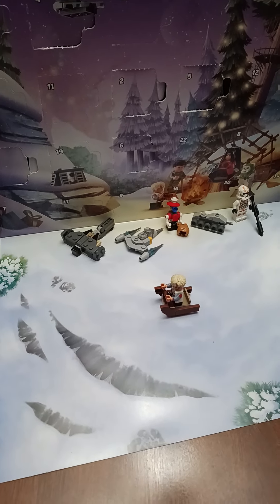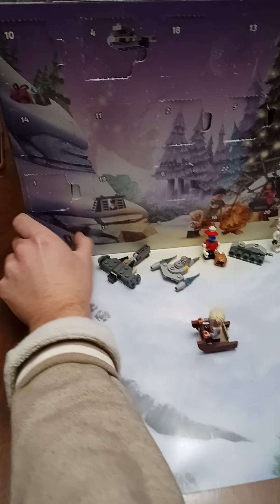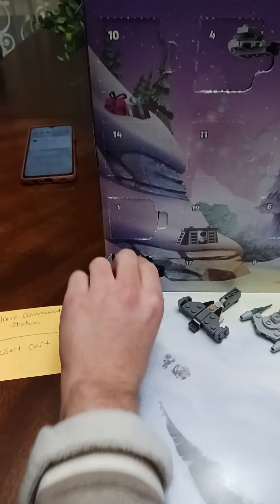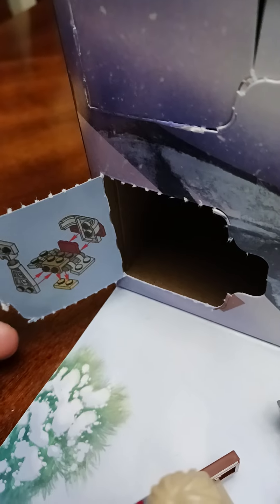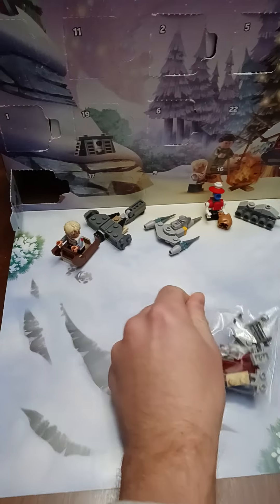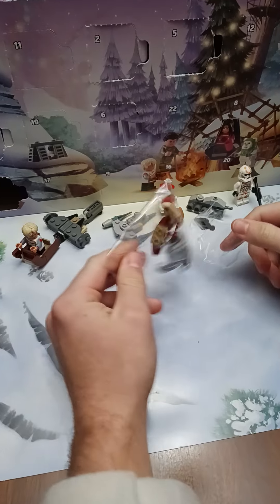Lego Star Wars Advent Calendar Day 7